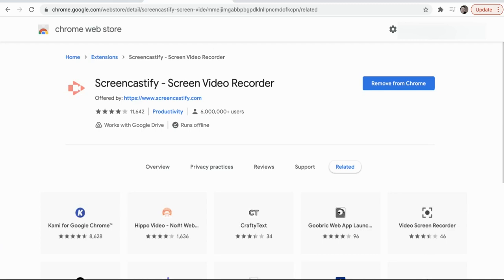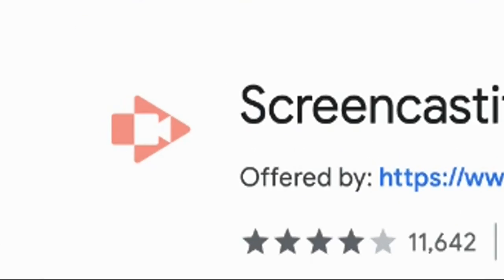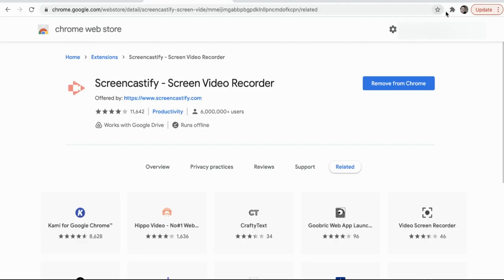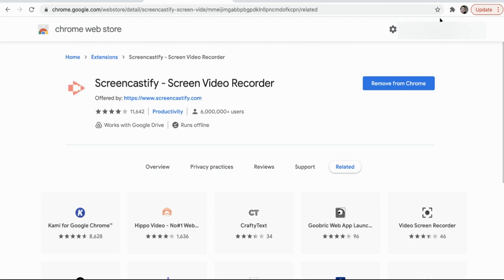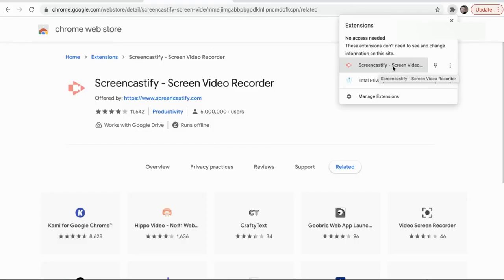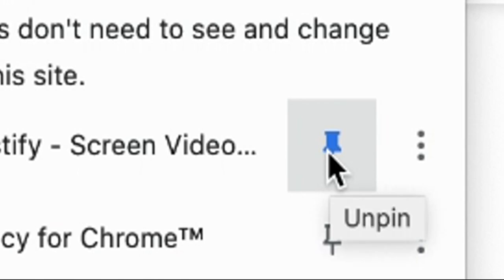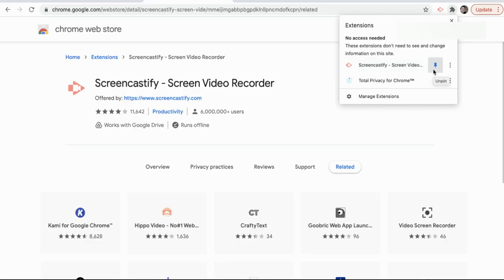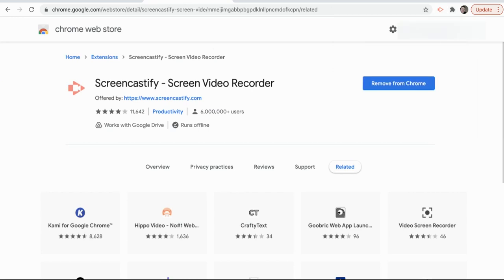Student Guide: How to pin Screencastify! 📌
This video will show students how to pin Screencastify in their Chrome browser.